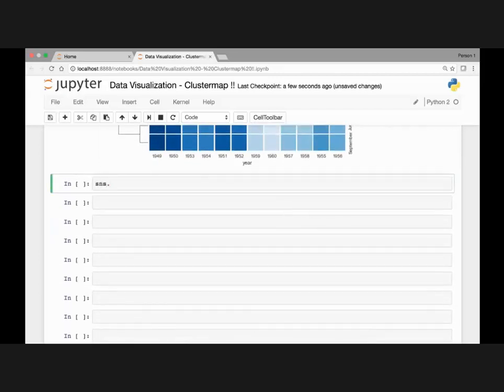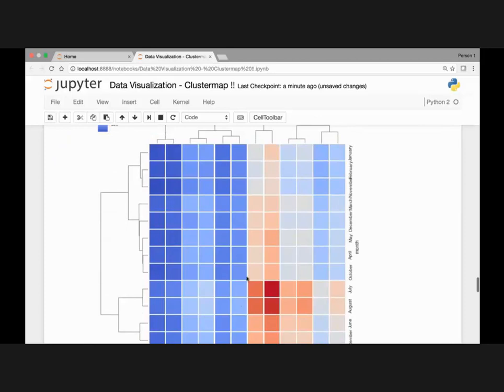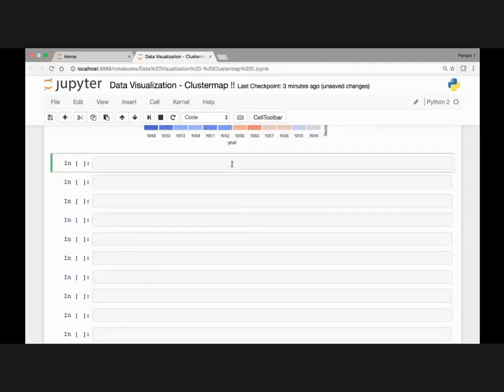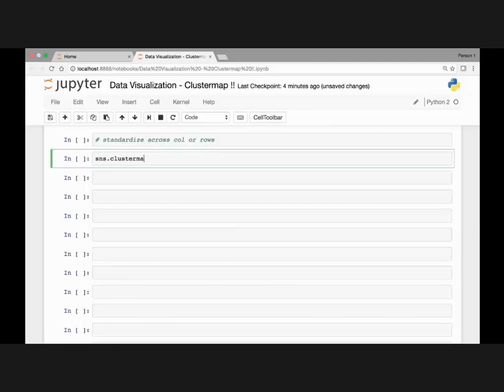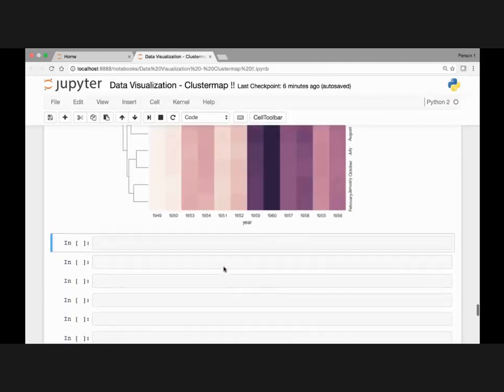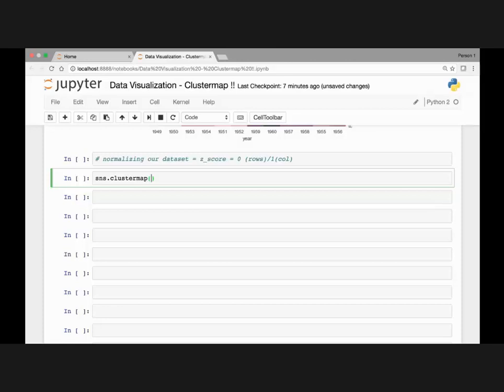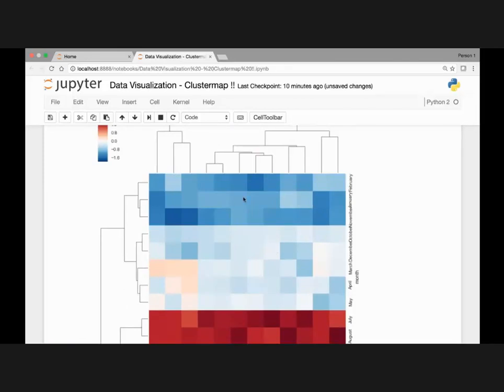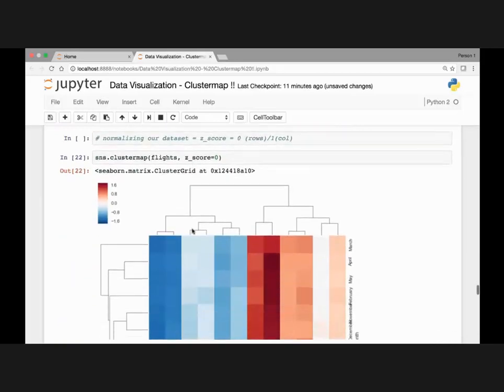116 Seaborn Clustermap Part 2